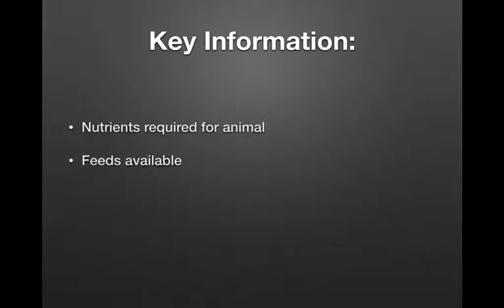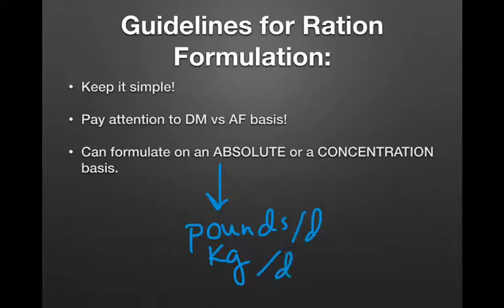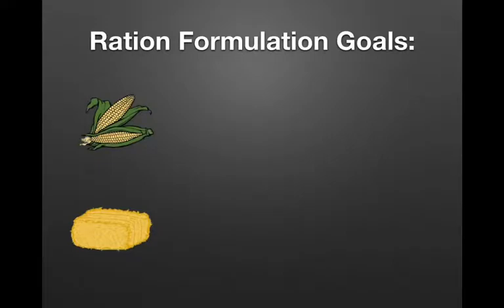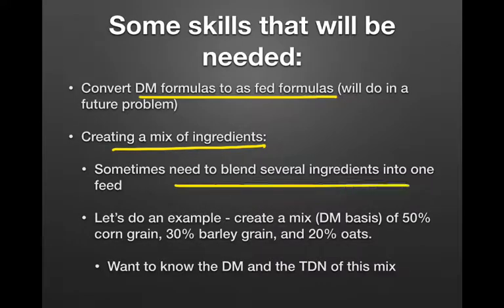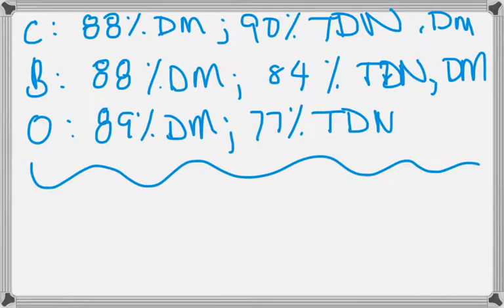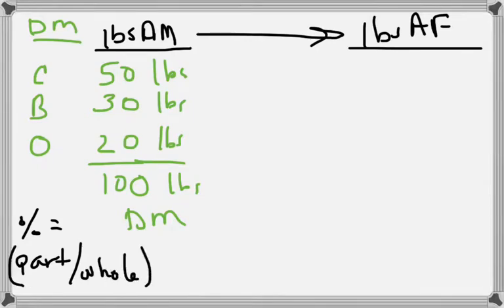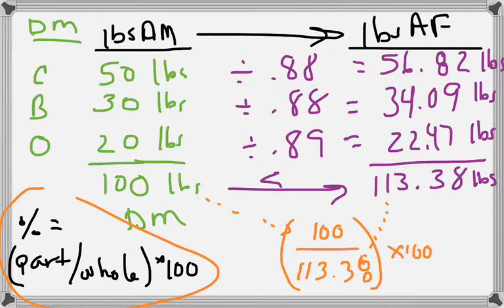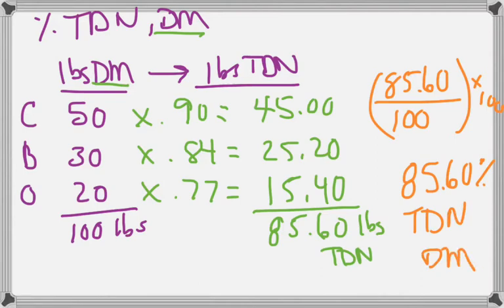Intro Ration Formulation